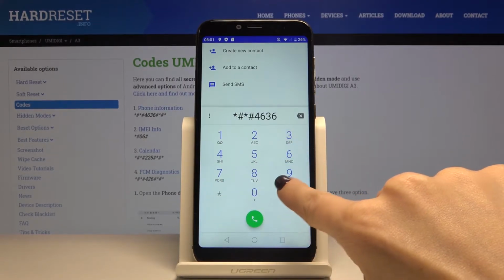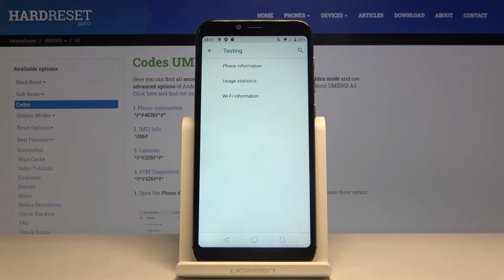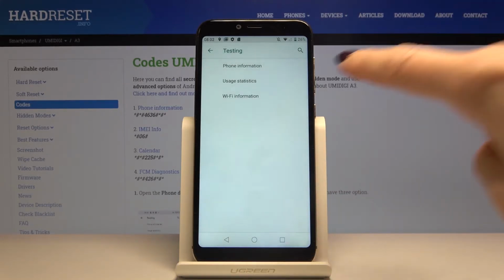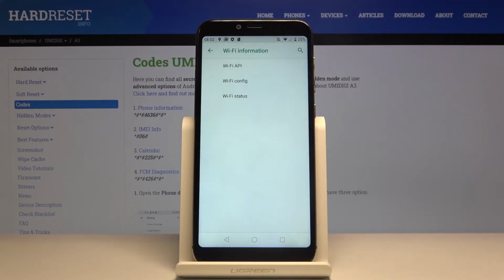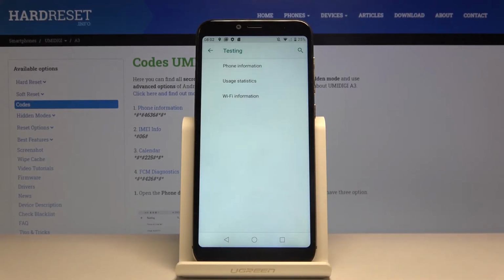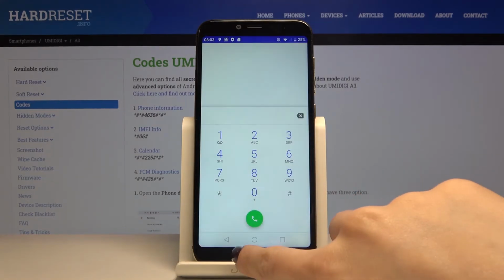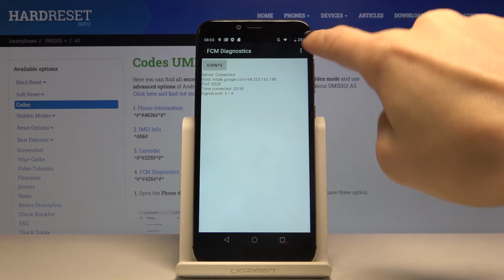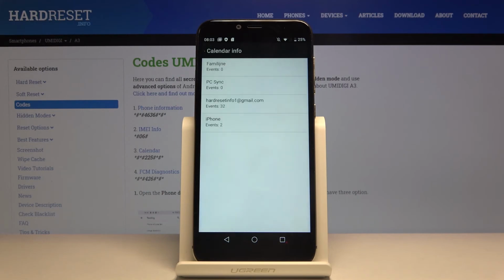UMIDIGI A3 Discover All Available Secret Codes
Learn more info about UMIDIGI A3:
Thanks to above instruction you will discover all of the helpful secret codes for Umidigi A3 device. Don’t wait and make usage of your smartphone easier by using this awesome codes. If you want to discover detailed information about Umidigi A3 or find out hidden modes and useful features, then this tutorial should be perfect for you.

How to use secret codes in UMIDIGI A3? How to use codes in UMIDIGI A3? Which codes works in UMIDIGI A3? How to open hidden mode in UMIDIGI A3? How to open secret menu in UMIDIGI A3? How to get access to advanced settings in UMIDIGI A3?